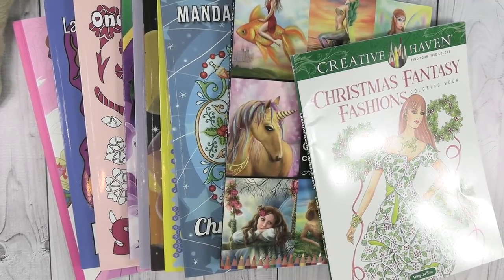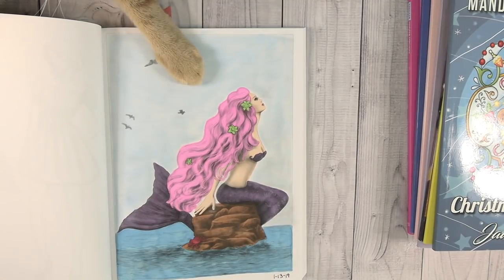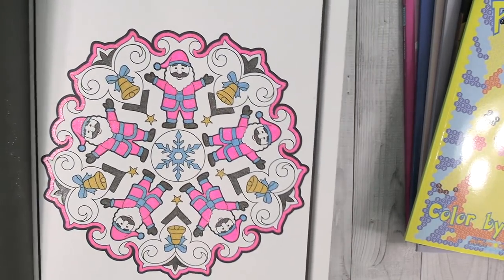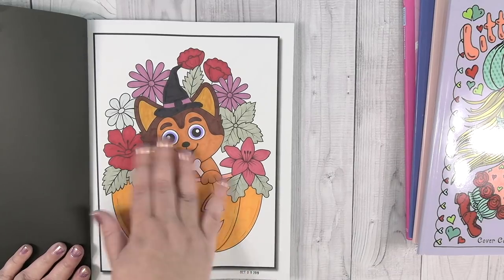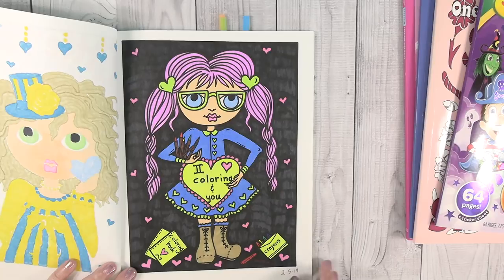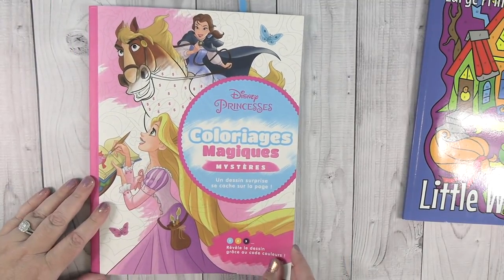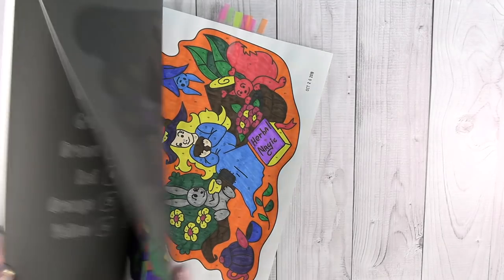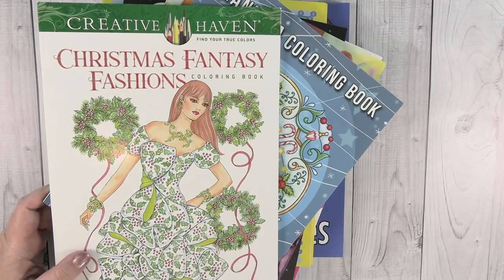Completed Coloring Pages October 2019 Finished | PaulAndShannonsLife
Today I am sharing my completed coloring pages through October 2019 with you. I really enjoy coloring and I also really enjoy watching other videos like this one. I find it so much fun to see what everyone has finished working on. I hope you enjoy today's video.